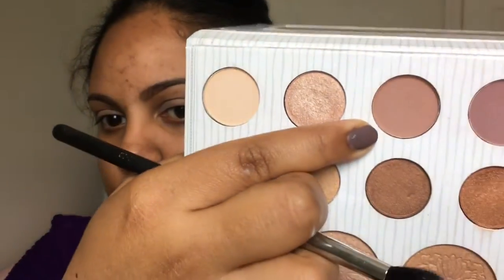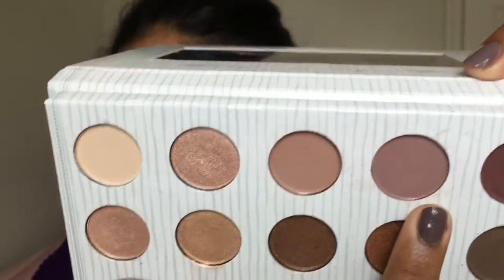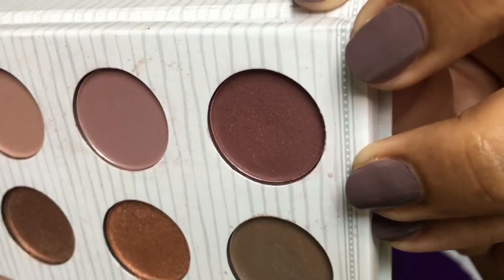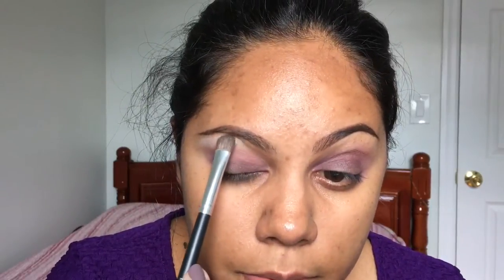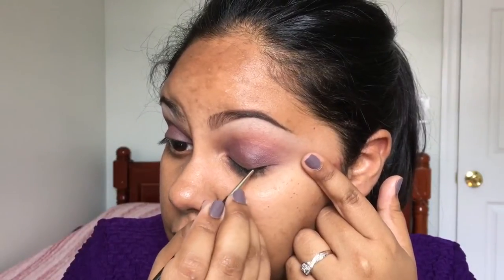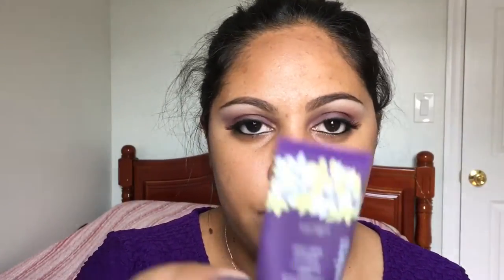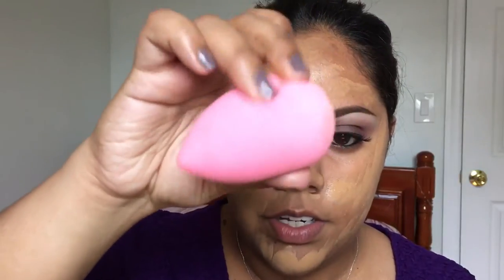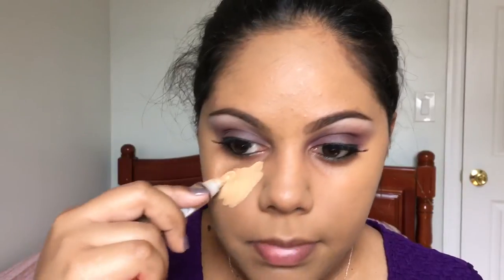Easy Cool Toned Plum Smokey Eye | Carli Bybel Palette Tutorial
Hey guys!
Decided to try something a little different with this one - cool tones and it's also a talk-through tutorial so sorry about the length!
This look would be so flattering on any skin tone and eye color so I hope you recreate it and enjoy! xoxo